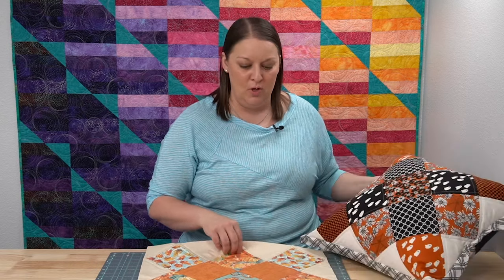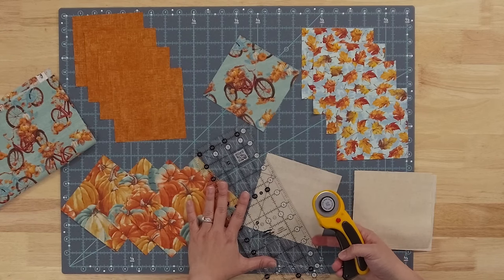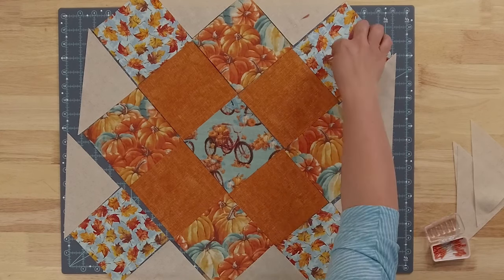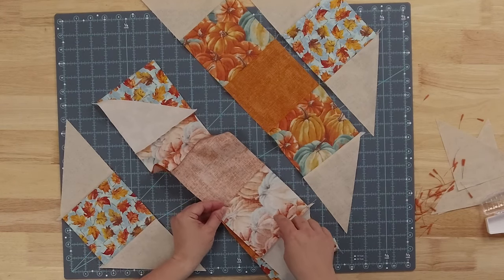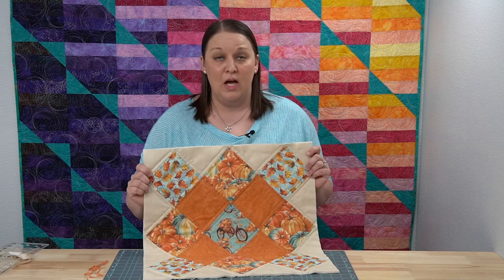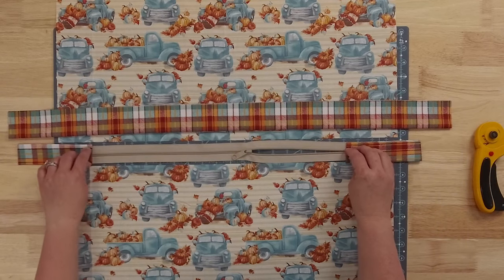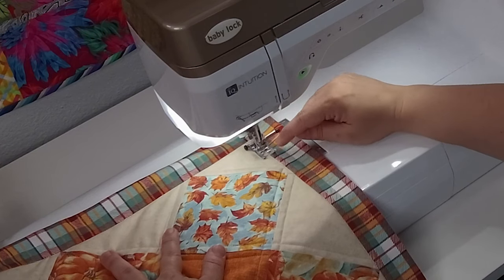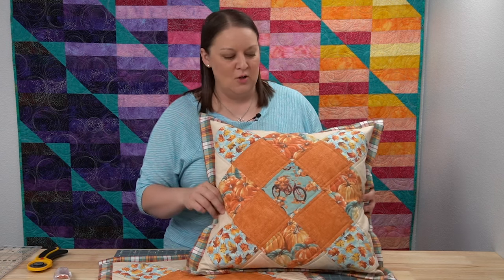Create Your Own Clever Charm Pillow with Halloween Fabrics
Join Natalie from The Sewing Studio as she guides you through making a charming fall pillow using festive fabrics! Learn how to fussy cut, assemble, and finish your pillow with a stylish flange. Perfect for adding a seasonal touch to your home!

20x20 in pillow insert